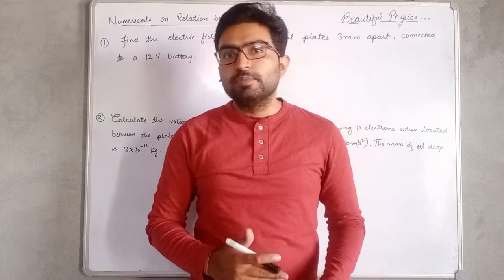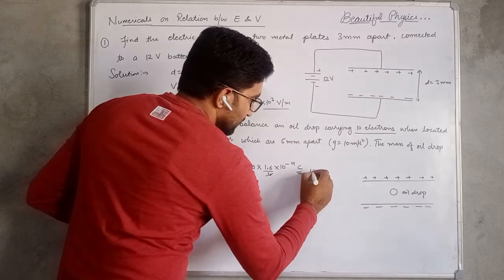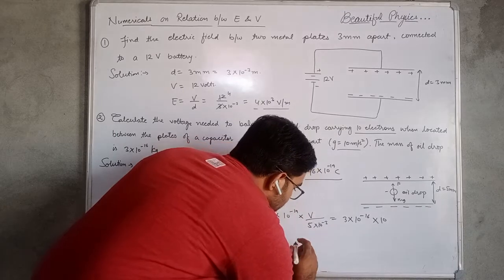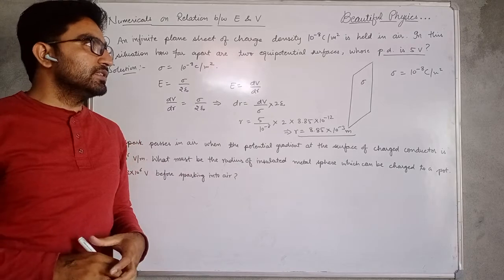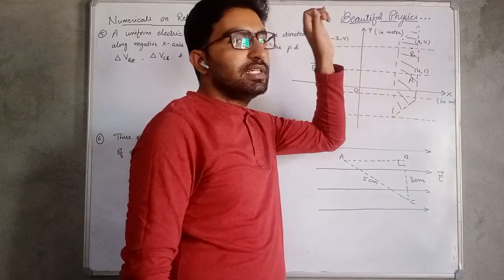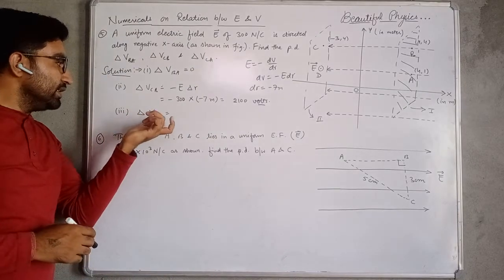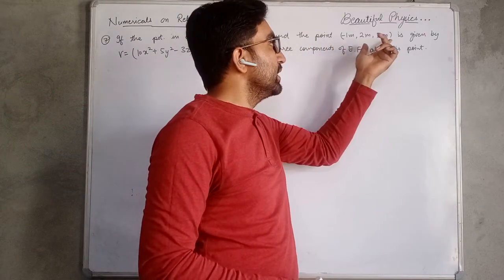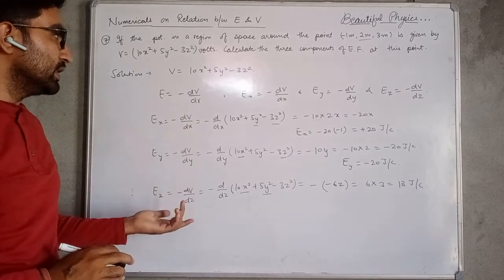Numericals of electric potential part-3